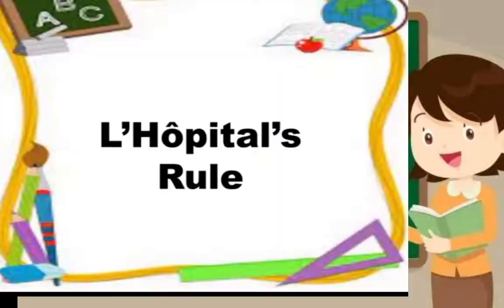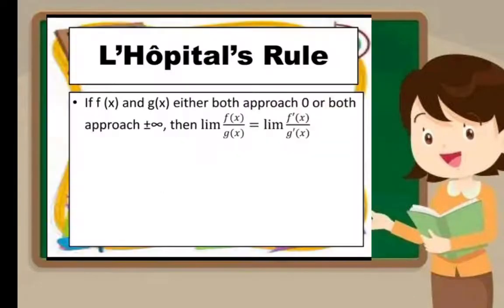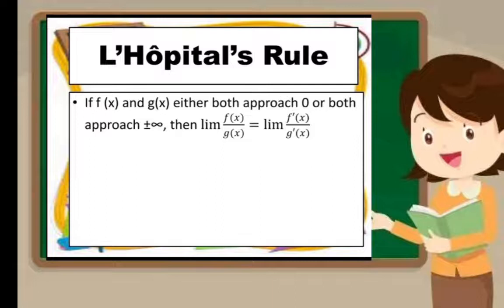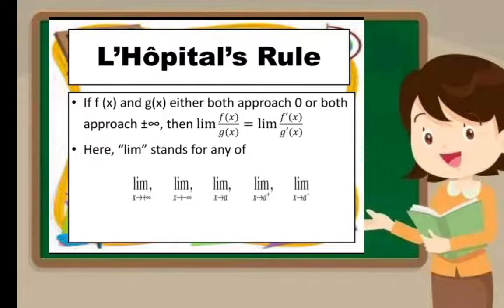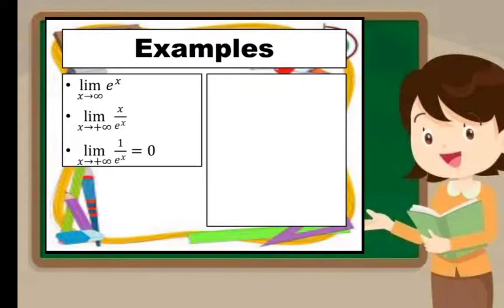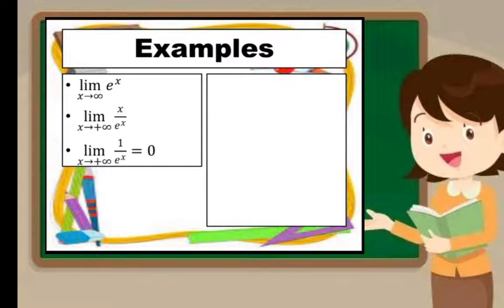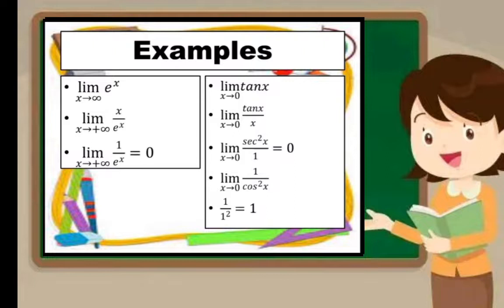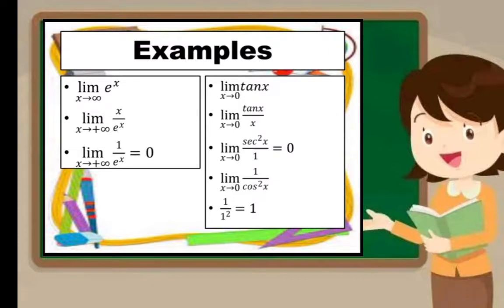L' Hopital's Rule